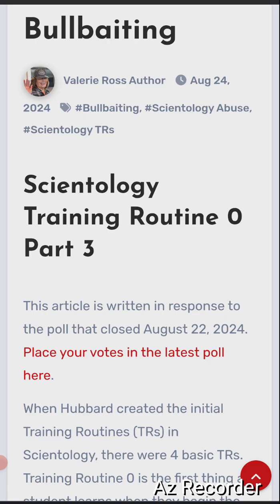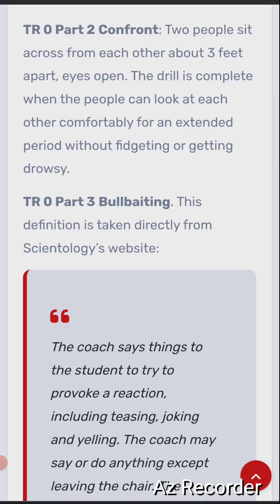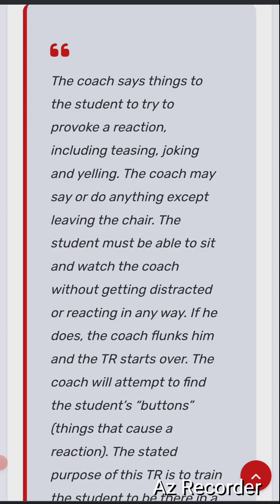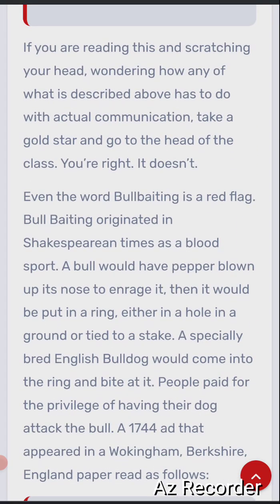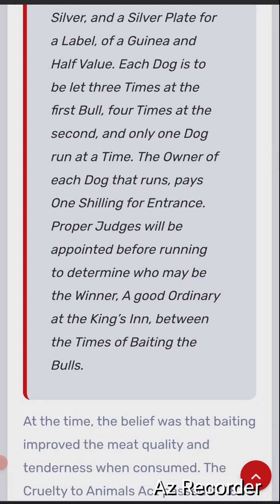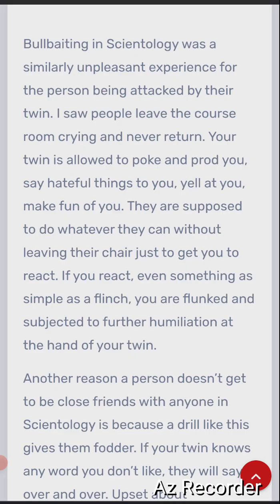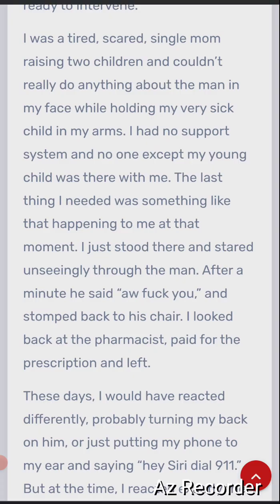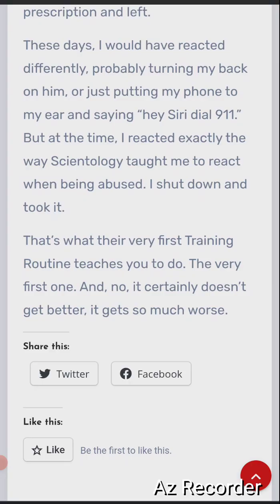Scientology Bullbaiting: Child Abuse Written Into Their Policies, 2024